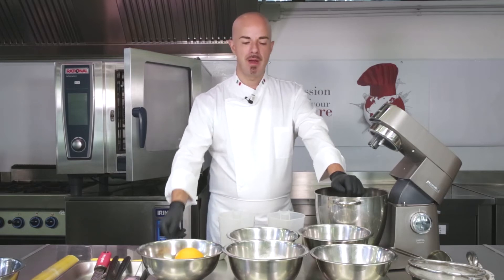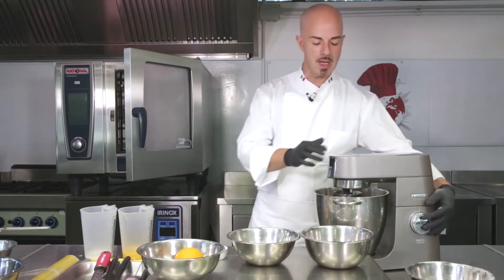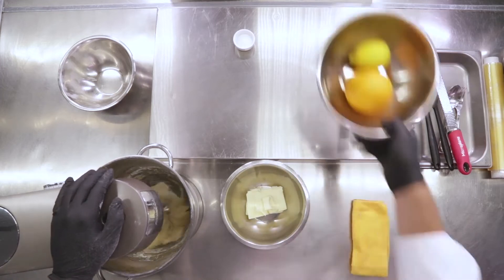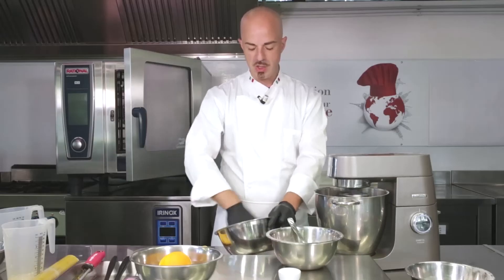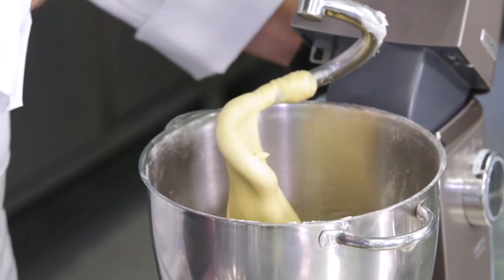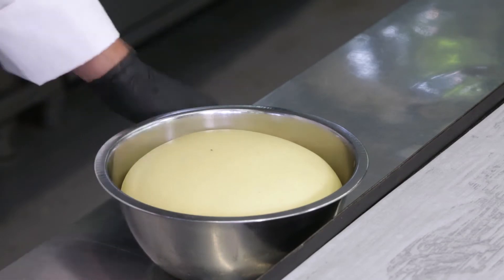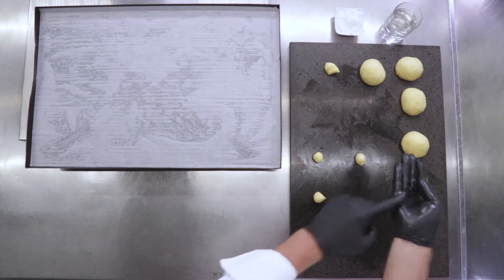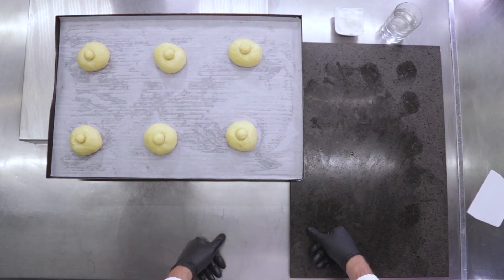Brioche / Honeybun | Recipe by Italian Chef Academy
Twelfth episode dedicated to our Pastry Chef's Secret. Today we will show you how to prepare a brioche or honeybun!

It is considered by the professional pastry chefs as one of the most complex pastry bases, given the long preparation and leavening times. But with the right attention and small tricks it is possible to prepare an incredible brioche dough at home!

DO YOU WANT MORE VIDEOLESSONS / RECIPES?